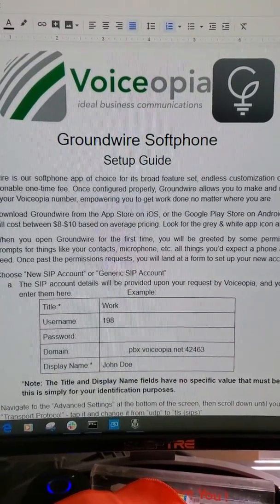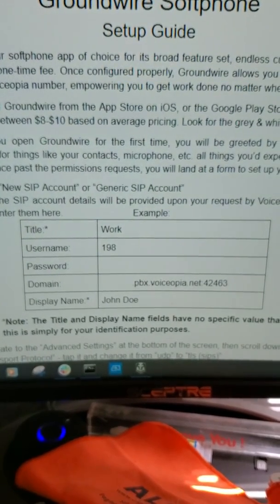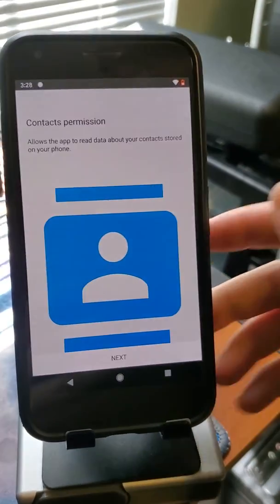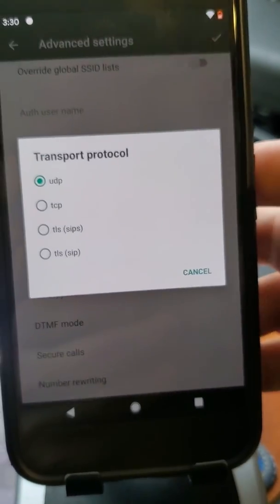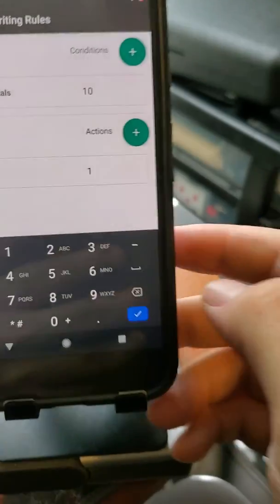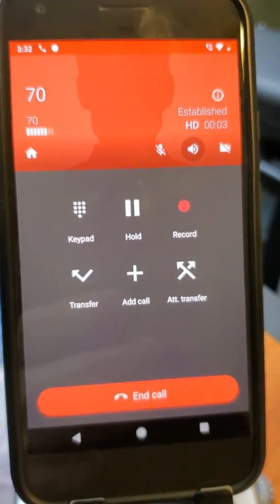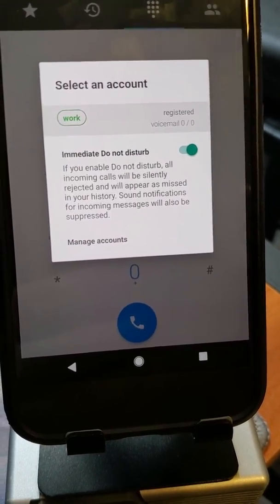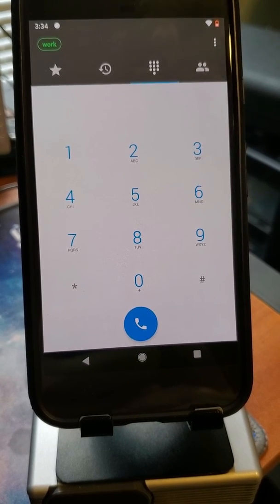Groundwire Android Setup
Voiceopia proudly recommends Groundwire by Acrobits for softphone usage. This video outlines how to setup the app and get your account registered for use.

If you have any questions about what we demonstrated, just let us know!